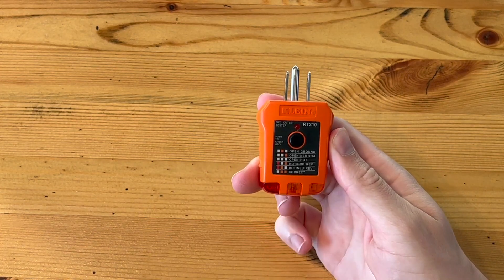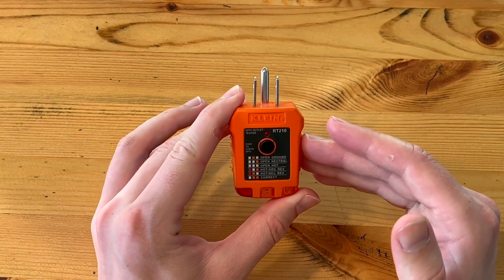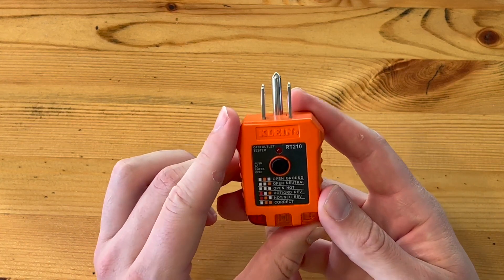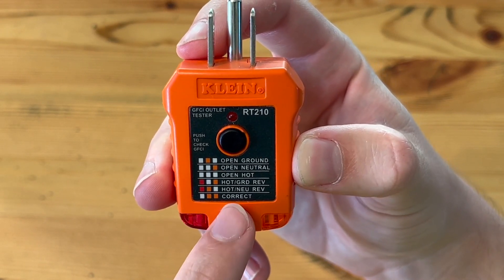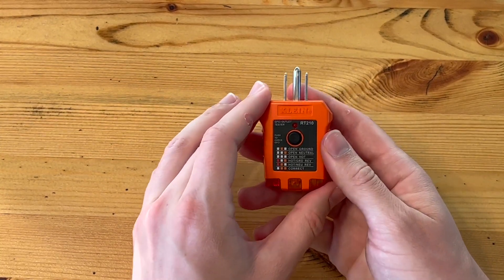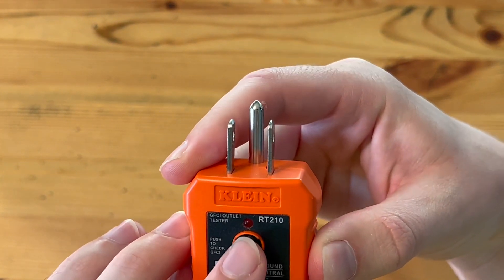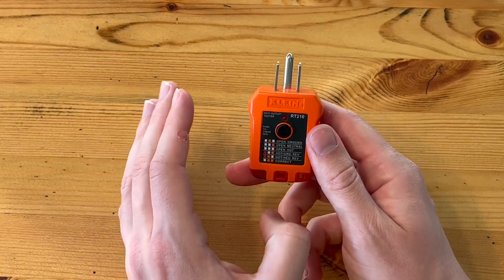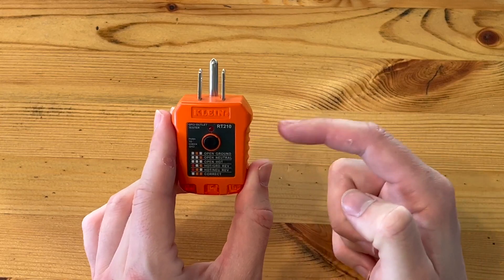Review Klein Tools RT210 Outlet Tester